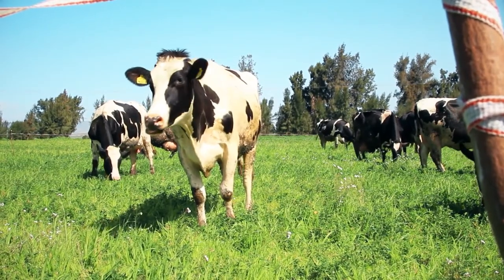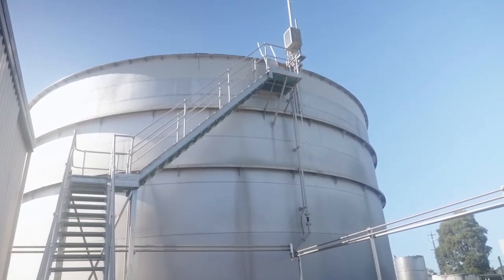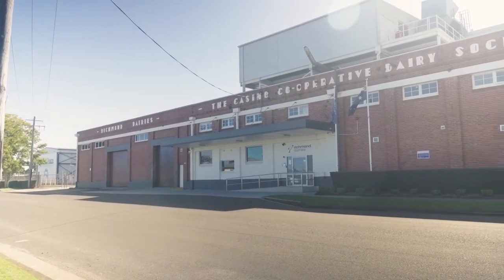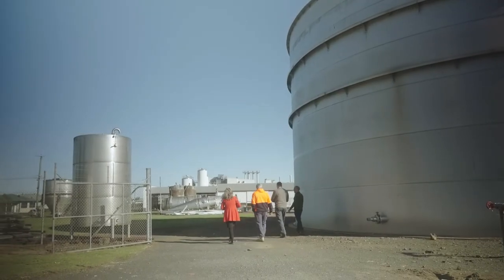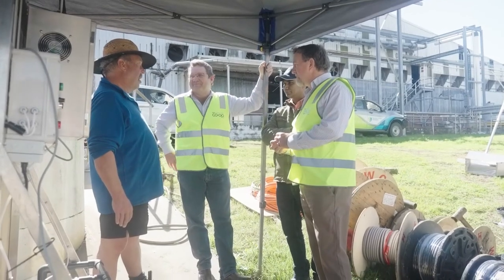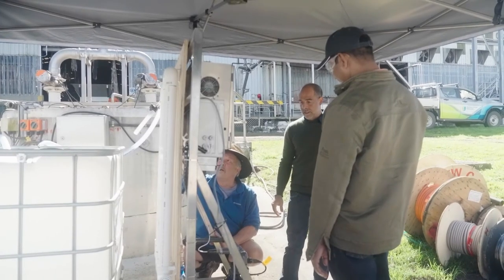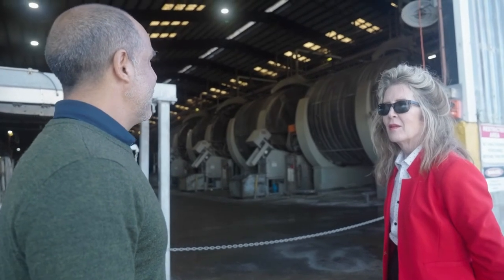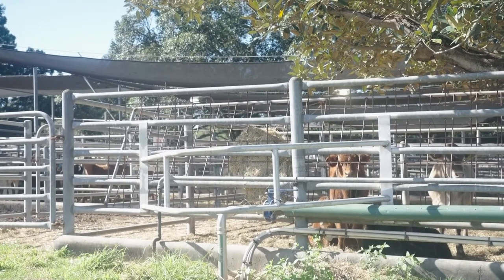ReCirculator: The Northern Rivers Regional Circular Economy Accelerator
Led by Southern Cross University, the ReCirculator project connects NSW Northern Rivers businesses in a circular economy ecosystem of cutting-edge technology. It acts as an economic growth driver by saving costs, improving productivity, regenerating resources and creating resilient jobs.